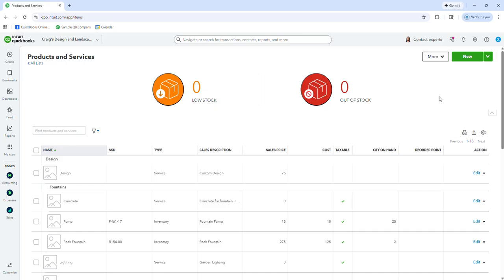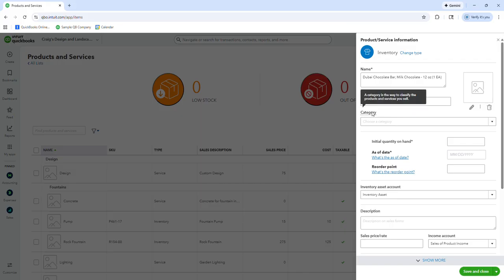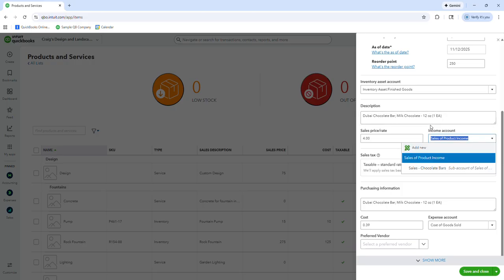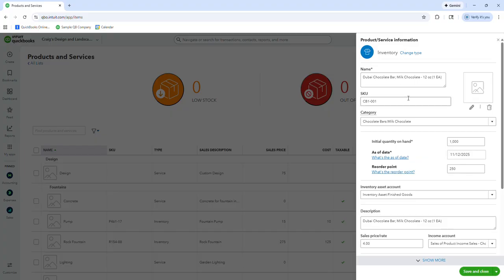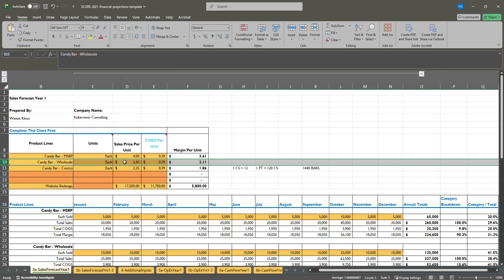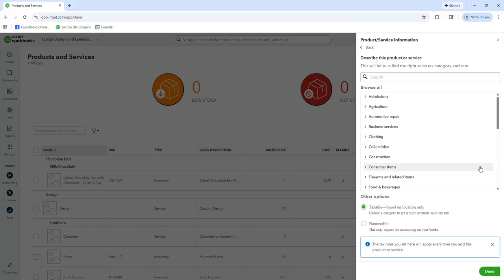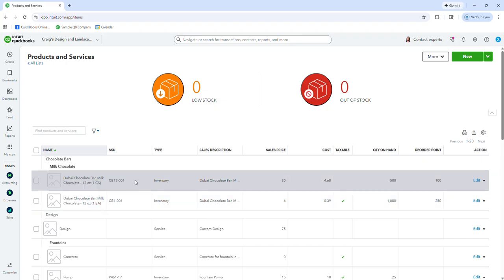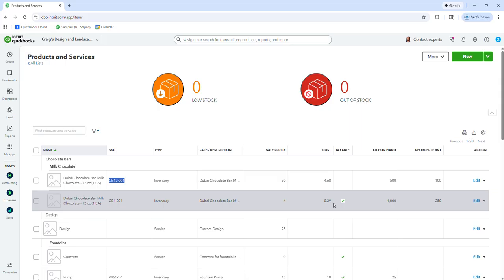QuickBooks 101: Creating Inventory - Finished Goods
Creating Finished Goods Products in QuickBooks Online

Topics Covered:
01:12 Creating Finished Goods for Direct Customers - Eaches
06:05 Creating Finished Goods for Wholesale Customers - Cases
09:30 Best Practices Finished Goods

QuickBooks 101 is specifically made for founders with limited accounting or QuickBooks knowledge. The videos will start from the basics and work towards more advanced topics.